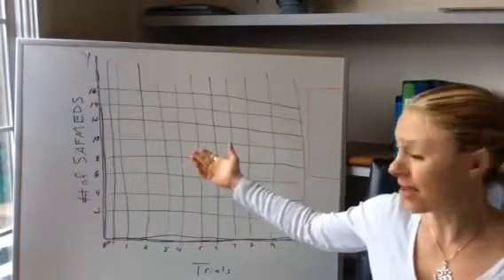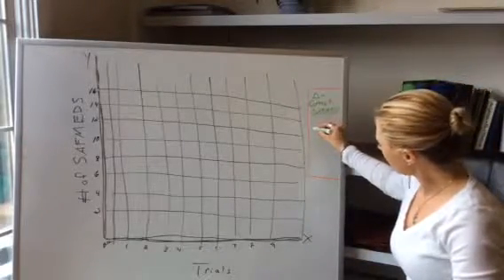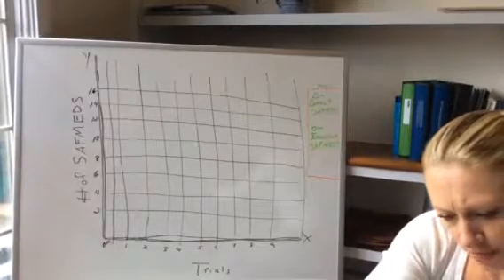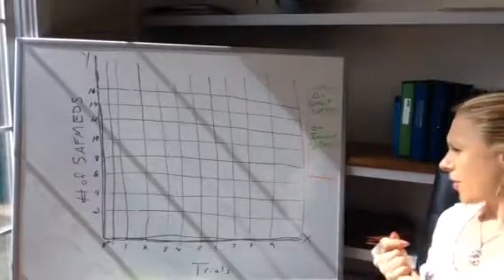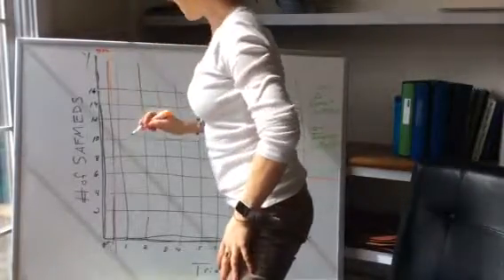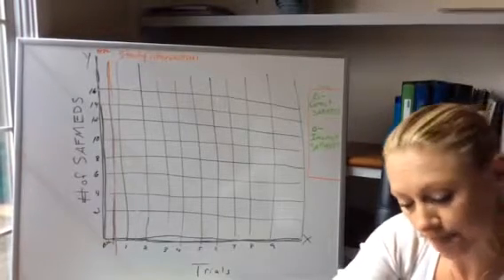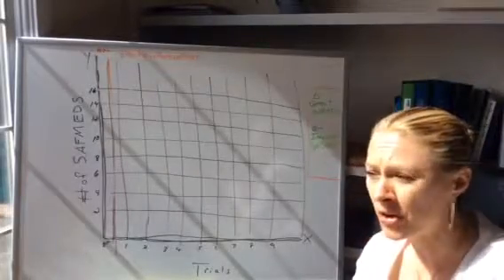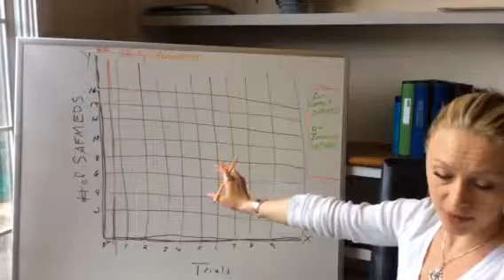Video 12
Graphing 2